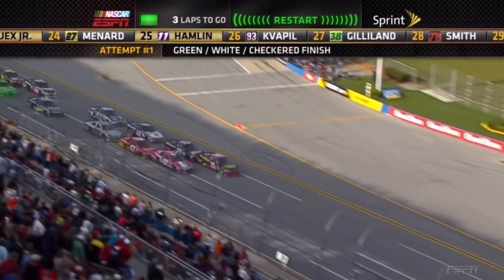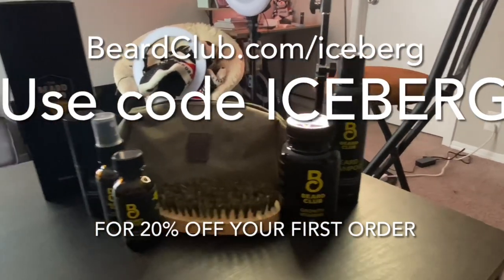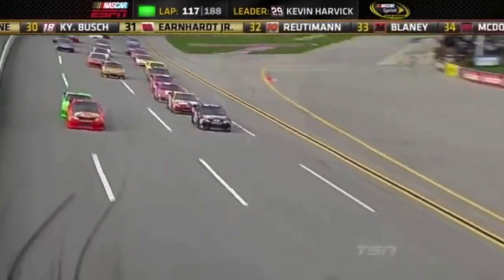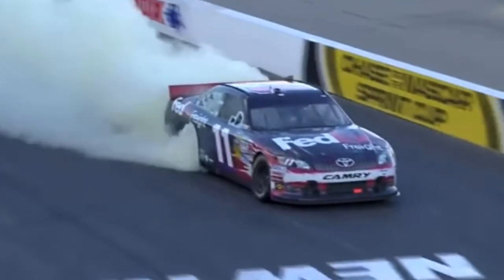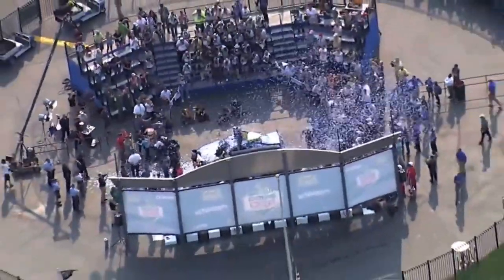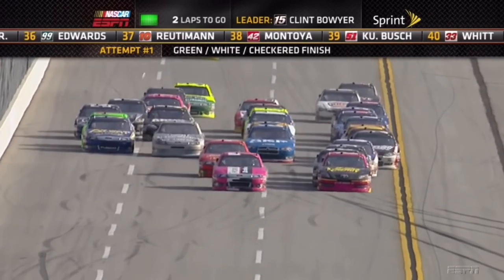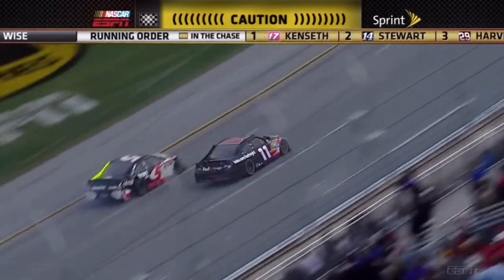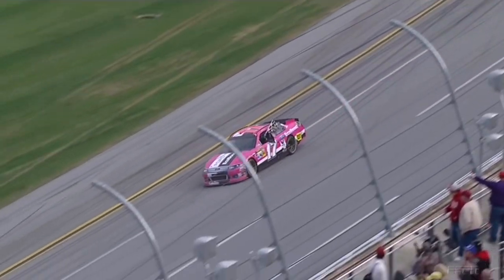The CRAZIEST Wreck of the COT Era Deserves A Closer Look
NASCAR has always had its fair share of breathtaking crashes, and many of the most memorable hae come at the fabled Talladega Superspeedway.  But of Talladega crashes, not many can be compared to the one we saw in the fall Talladega race in 2012.  So today we are going to look more in depth at this incident and see just how much it affected the 2012 NASCAR Sprint Cup season as a whole, because the craziest wreck of the COT era deserves a closer look.

Video Credits:
ABC Sports
Boneychuck
Chris Aurelio
Deleted Account
Doug White
ESPN
FOX Sports
Jared Emerson-Johnson
Jordan Buster
J G
LisaSanzOfficial
Motorsports on NBC
Mr Oceanman3882
NASCAR
NASCAR on FOX
NASCAR Productions
NascarAllOut
nascarbig1s
nascargavin8
nascarvideoarchive
NBC Sports
NguRowdy
N2SC4RVideos
RandomAutoRacingMoments
RandomFullRaces
Skybound
SmileMore88
Telltale Games
The Walking Dead
TriangleMusic
Turner Sports
TWD1988d
xlt69er
666Matys666

Thumbnail Credits:
Getty Images
NASCAR
NASCAR Images
Todd Warshaw

Songs:
Credits by Jared Emerson-Johnson from TellTale’s The Walking Dead Soundtrack

Flamingosis - Football Head uploaded by TriangleMusic